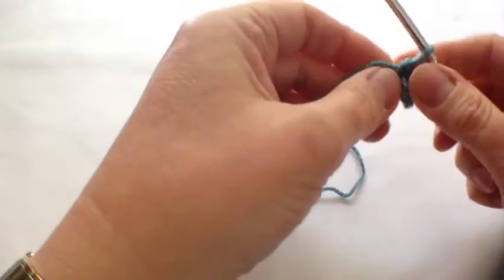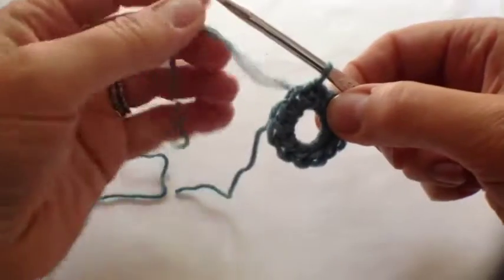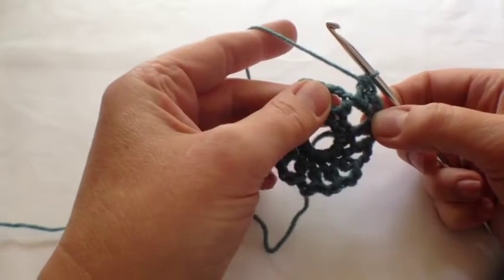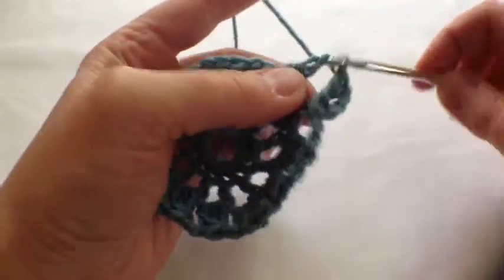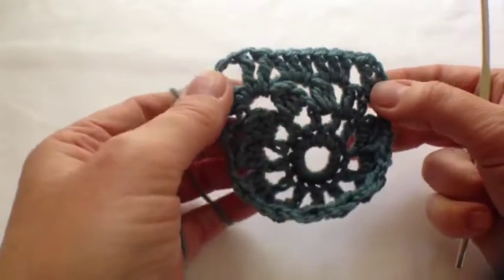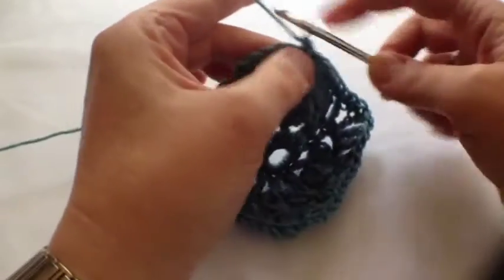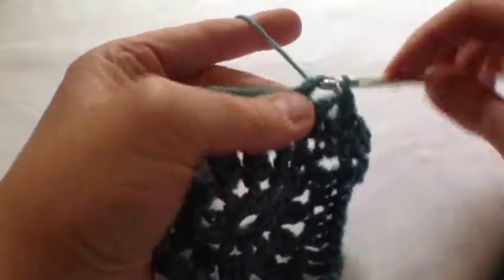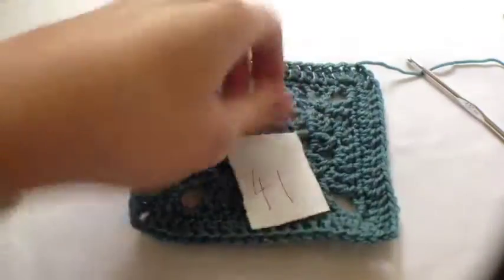The Art of Crochet - Issue 41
Join Katy for Issue 41 of the Art of Crochet with your teal yarn!